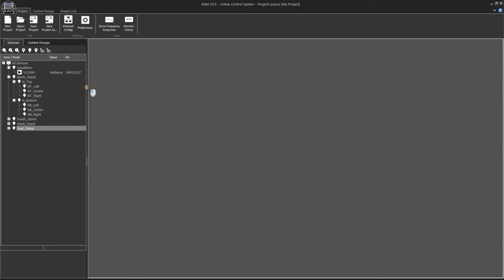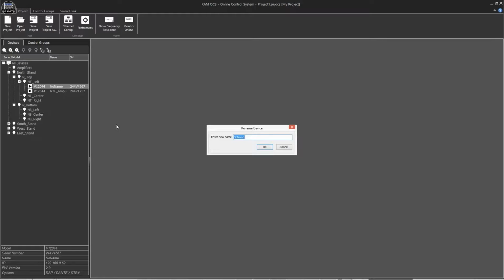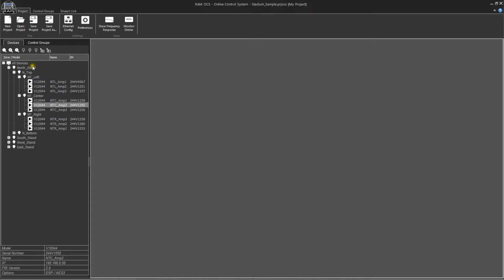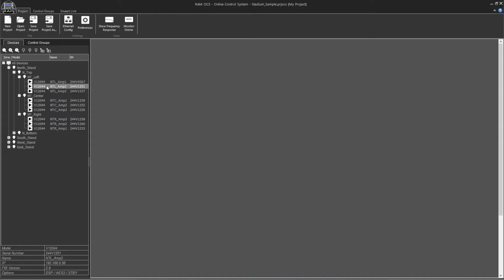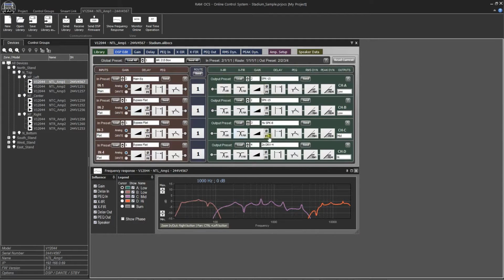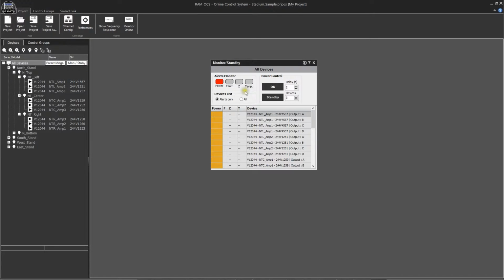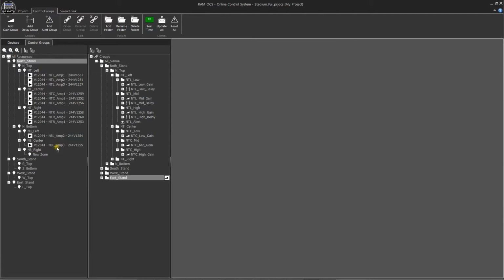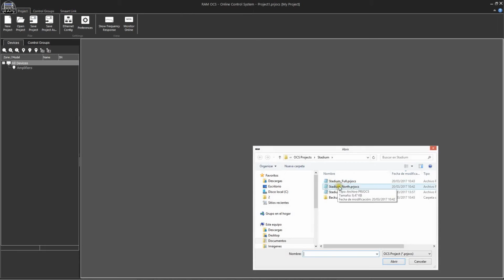RAM_OCS - Multiple Amplifiers Setup Example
Configuration of Multiple Amplifiers